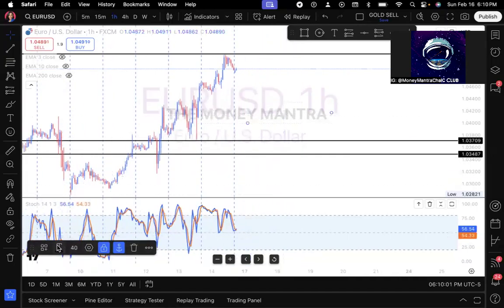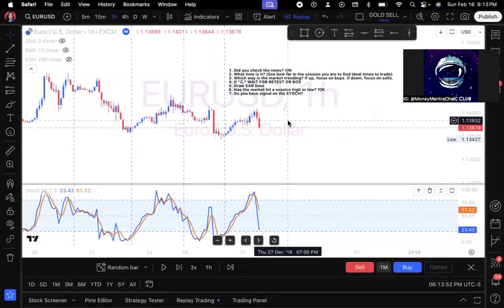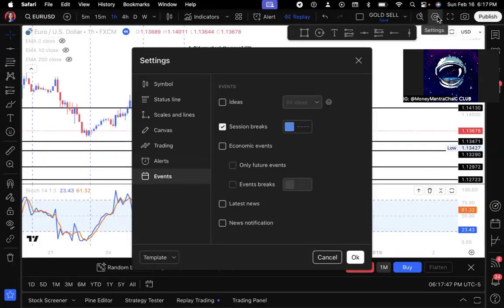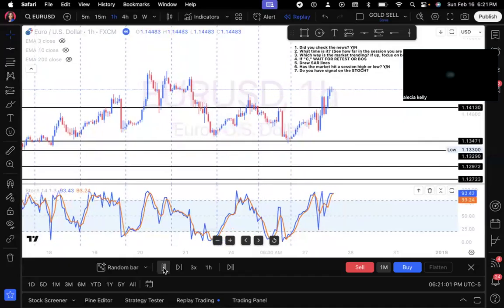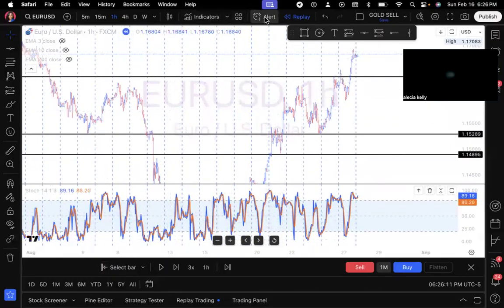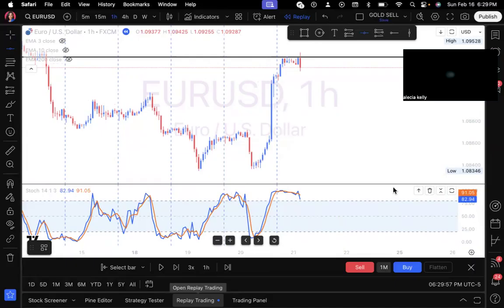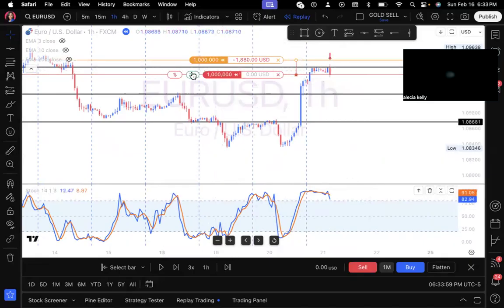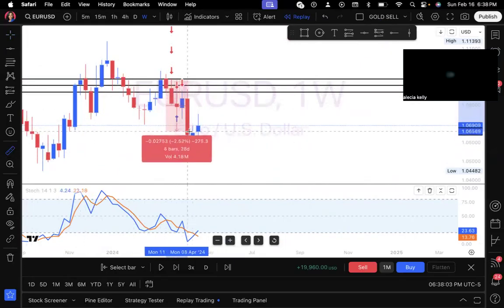Trust Your Trading Process | Letting Your Profits Run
Today we will cover the following:
- How to set multiple TPs
- Letting your profits run
- Session breaks for entry point
- The importance of having a trading process